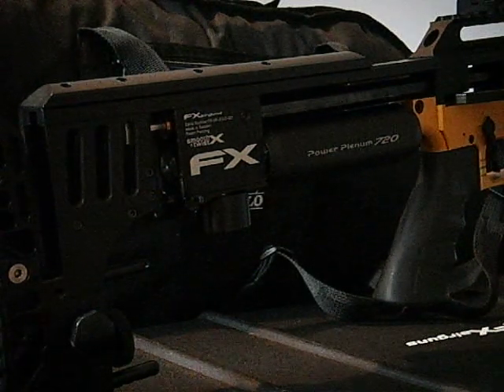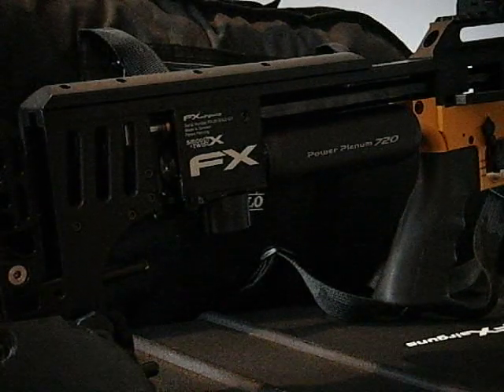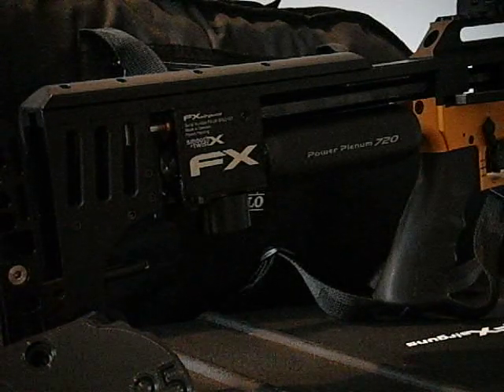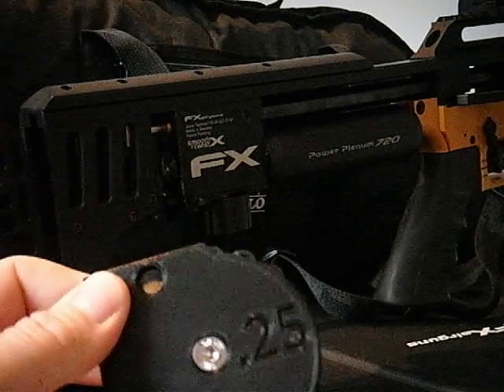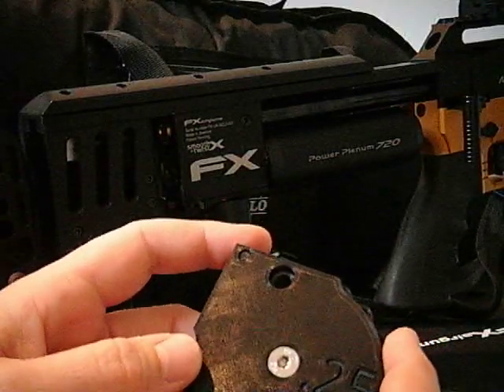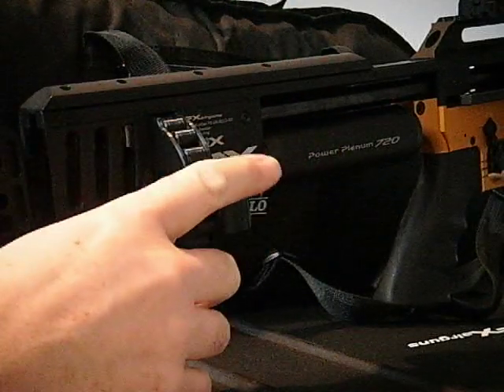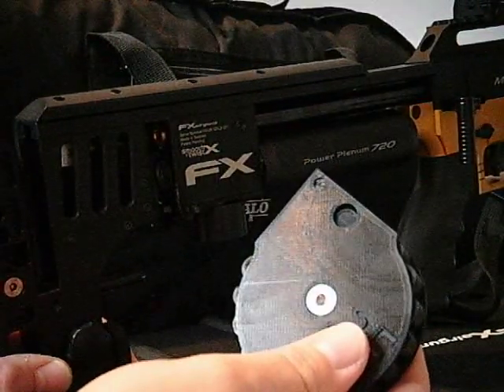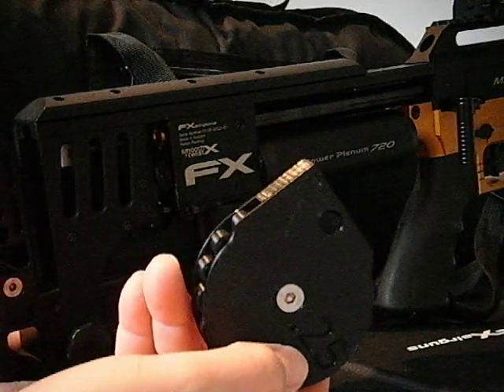FX Impact Manual Advance Magazine 17 Rounds in .25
A quick demo of my FX Impact .25 Manual Advance Magazine

Details:
1 Designed and Made in the UK
2 Cad Designed
3 Made from 3d Printed Tough Filament
4 17 Round holes and 1 stopper
5 Allows you to load and decock with an Empty Breech in 16 Shot mode
6 Fits FX Impact Mk2 and Mk3 - and Mk1 if upgraded to Mega Magazine
7 Feedback welcome to help with improving the design
8 All Hardware is Stainless Steel

Also being Hand swaged they are not covered in lead detritus that all machine made slugs suffer from.

These really are the Rolls Royce of Slugs that you can buy right now